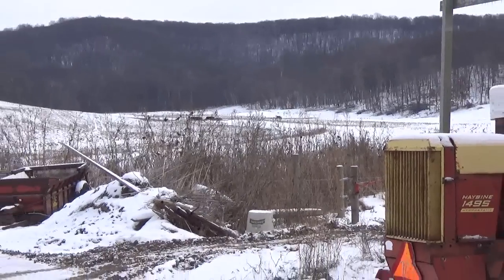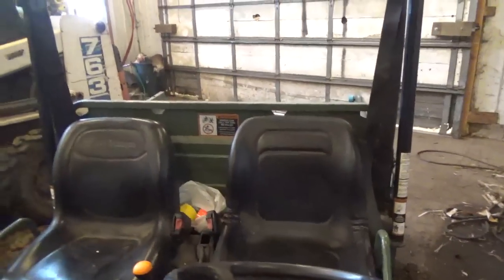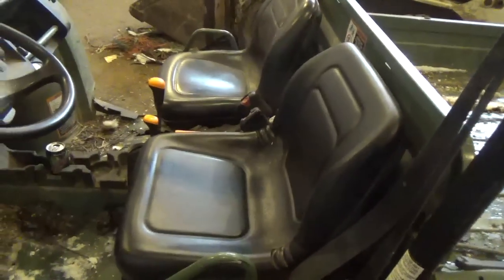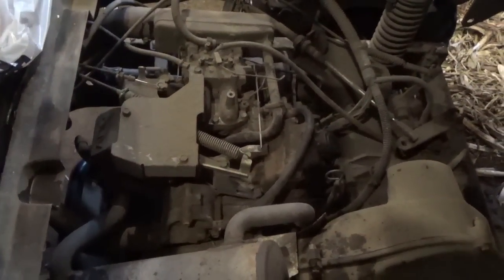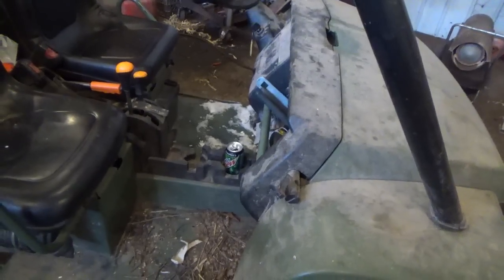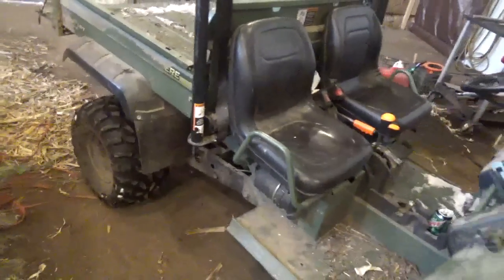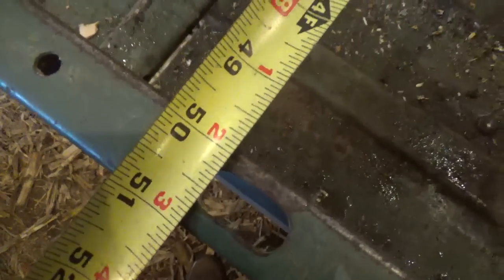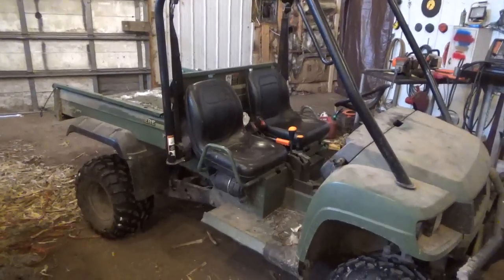John Deere Gator HPX review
I have had a couple of requests to do a review/overview of my Gator. Well here it is. Its been one of the handiest things to have around the farm, it gets used daily for feeding, hauling water, moving cows, getting to and from the woods for cutting and hauling firewood and so much more.